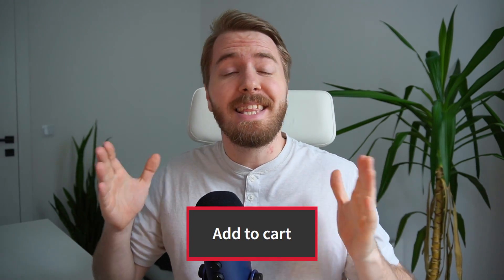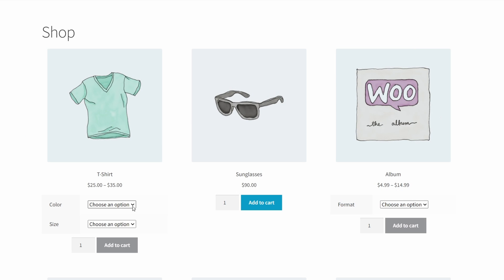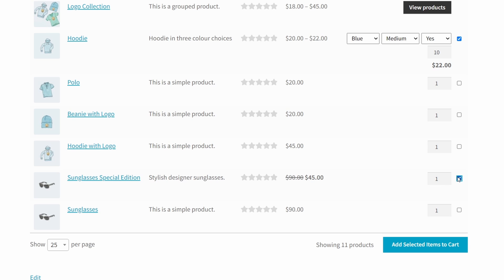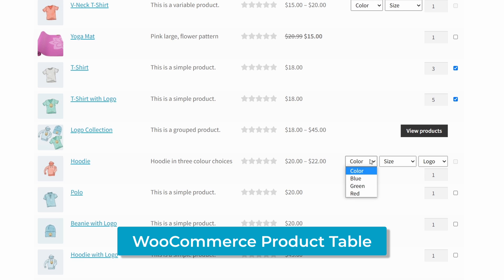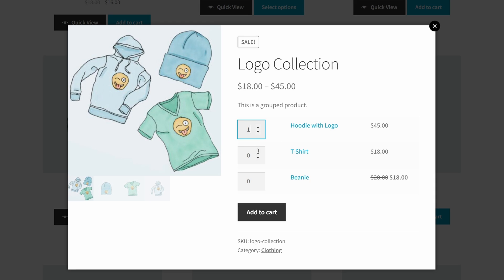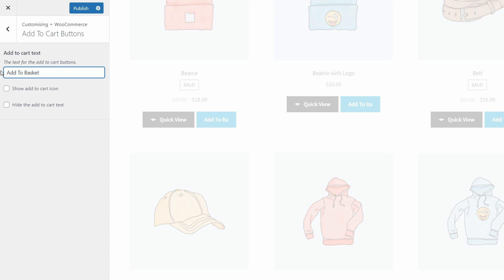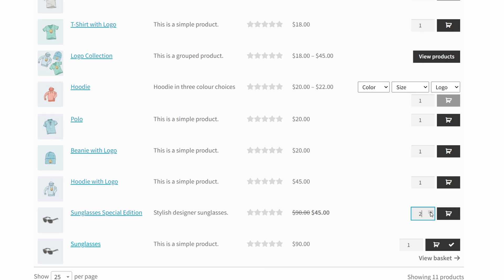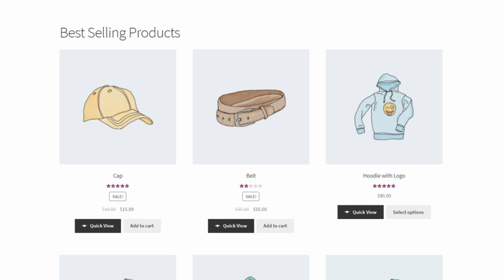How to Customize the “Add to Cart” Button in WooCommerce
The “Add to Cart” button in WooCommerce is one of the most important elements of your online store. But do you know how to customize it to maximize sales?
ℹ️ Please note that Express Shop Page for WooCommerce is now owned and managed by our friends at Kestrel. You can expect the same quality from them in terms of both development and support.

Here’s the deal: it’s important to customize the add to cart button in WooCommerce to best fit the products you sell. For example:

✅ Some store owners might want to change the text in the button or add an icon.
✅ Others might want to replace add to cart buttons with checkboxes.
✅ You might want to display add to cart buttons in other parts of your store.
✅ Perhaps you want to add extra options alongside the add to cart button on the shop page, such as variation dropdowns and quantity boxes.

It all depends on the type of products you sell and the customer journeys you want to create.

By customizing the add to cart button in WooCommerce, you can deliver better user experiences and optimize user flows on your online store.

Video Chapters:
0:00 Why edit WooCommerce "add to cart" button?
0:48 What you will learn in this video
1:14 1. Switch the button for checkboxes
2:13 2. Add Variation dropdowns and quantity boxes
3:29 3. Use a quick view lightbox
4:20 4. Customize the "add to cart" text
5:35 5. Add a cart icon
6:18 6. Use shortcodes to display add to cart buttons
6:56 Final tips